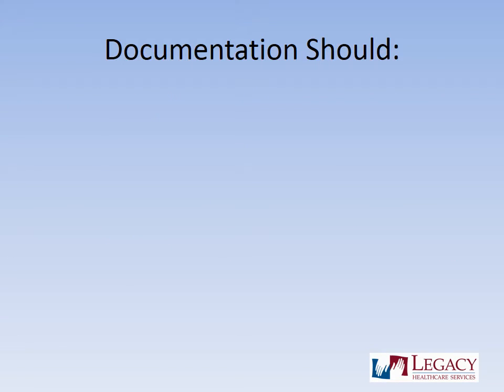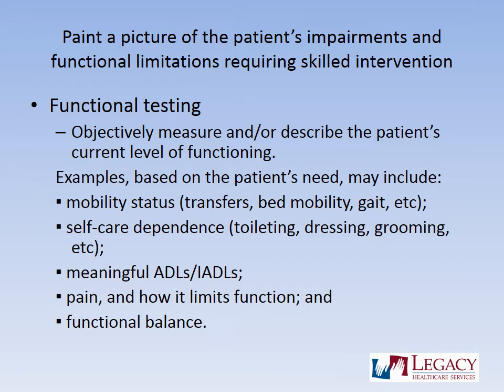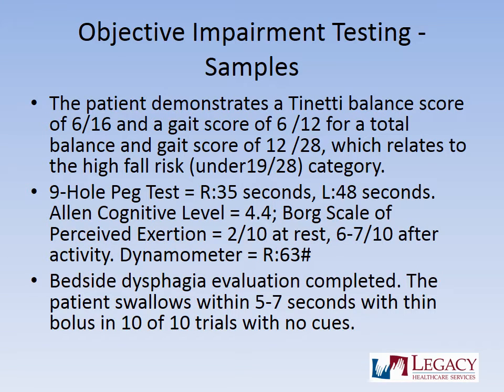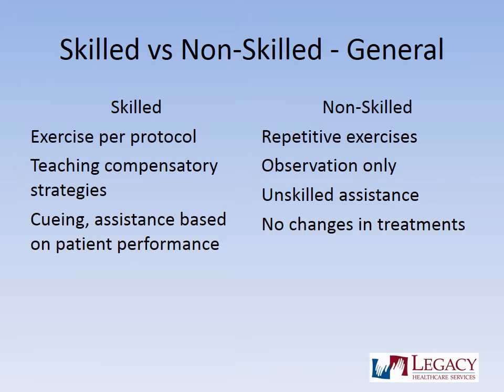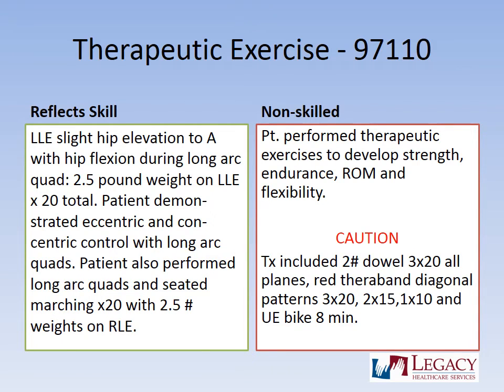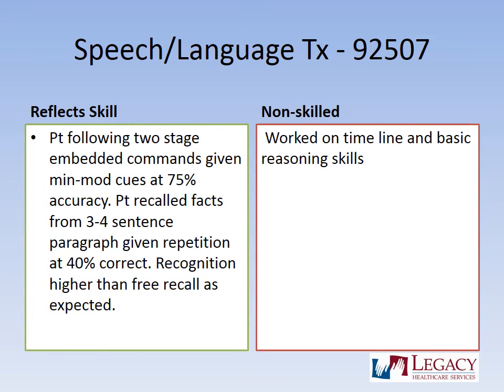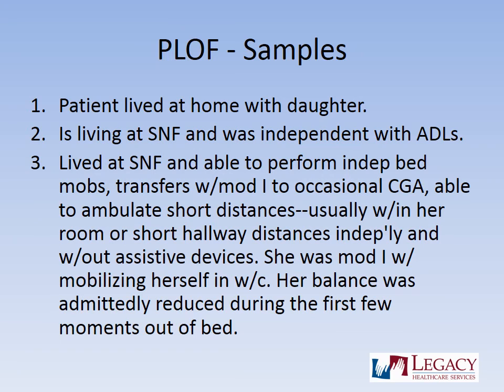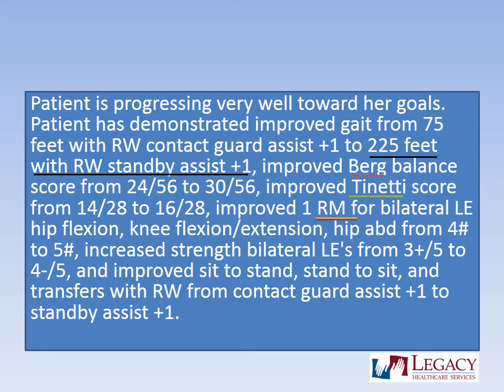Documentation to Support Billing 1 14